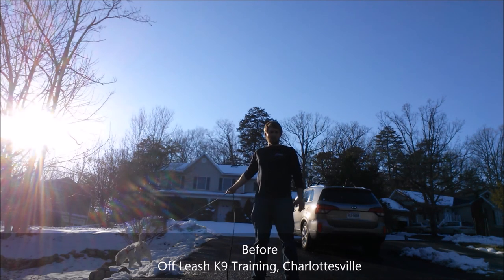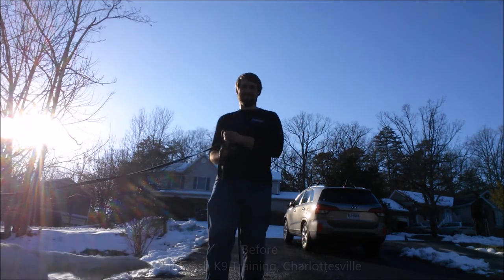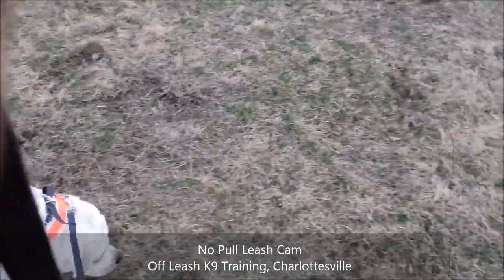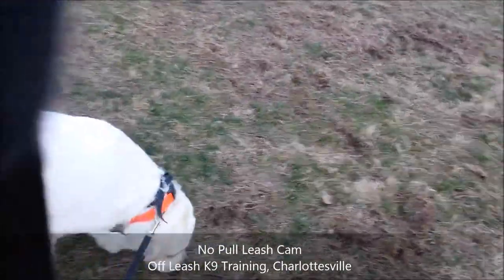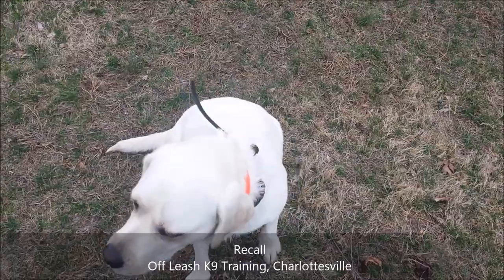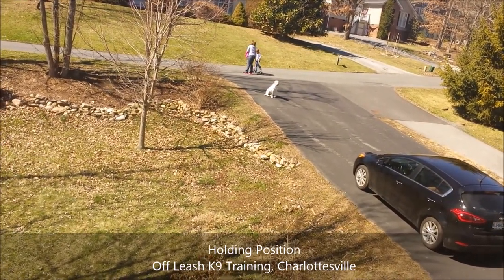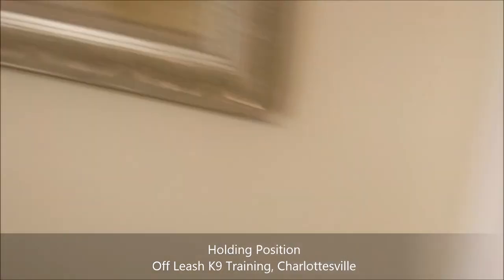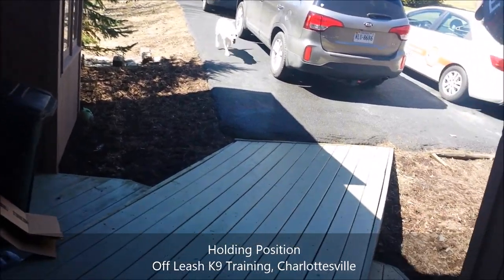2 Year Old Labrador Retriever "Bess" Before/After Video | Harrisonburg Dog Trainer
Off Leash K9 Training, Charlottesville is a veteran owned dog obedience training organization based around Charlottesville and Harrisonburg. OLK9 specializes in private lessons, dog behavior analysis, and owner education. This multi-threaded education will ultimately create a stronger bond between owner and dog. We are one of the only dog training business' in the country that guarantee amazing results by the end of the first lesson, or it's free. With experience training both military and police dogs, your dog will be amazing you in the first lesson!

We specialize in off-leash control, in and around severe distractions. The level of dog obedience training you can expect will be an Advanced Obedience Level, with your dog having become well-versed in the following commands: -Come on Command -Heel -Place -Sit (Until released into another command) -Down (Until released into another command) -Sit at a distance -Down at a distance -Car Manners -House Manners -Off (Verbal Correction Command) -Quiet on Command (Stop Barking or whining).

Also, our lessons are all private, which means you and your dog get our undivided attention. As I always say, "I have NEVER seen a dog that impressed me in obedience that came from a group class."

Dog Training Harrisonburg
Dog Trainer Harrisonburg
Obedience Training Harrisonburg

Dog Training Staunton
Dog Trainer Staunton
Obedience Training Staunton

Dog Training Charlottesville
Dog Trainer Charlottesville
Obedience Training Charlottesville

Dog Training Crozet
Dog Trainer Crozet
Obedience Training Crozet

Dog Training Stuarts Draft
Dog Trainer Stuarts Draft
Obedience Training Stuarts Draft

Dog Training Waynesboro
Dog Trainer Waynesboro
Obedience Training Waynesboro

Dog Training Waynesboro
Dog Trainer Waynesboro
Obedience Training Waynesboro